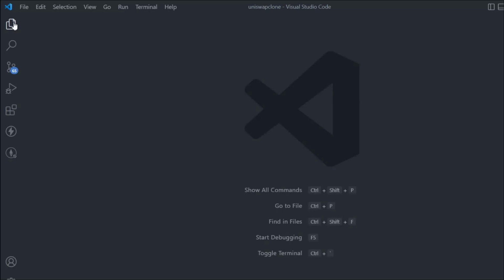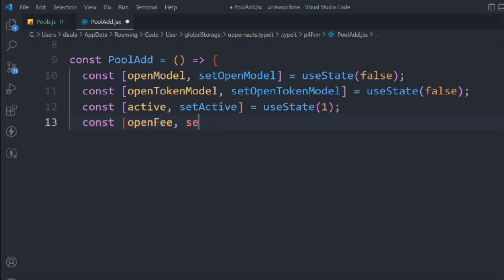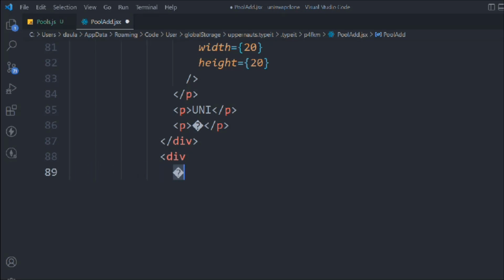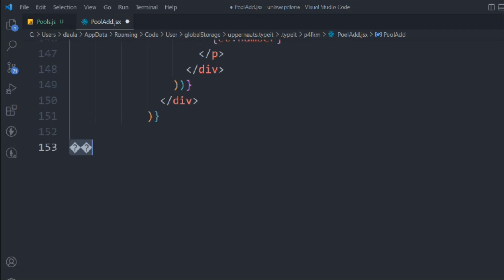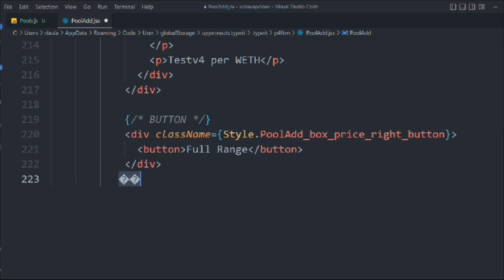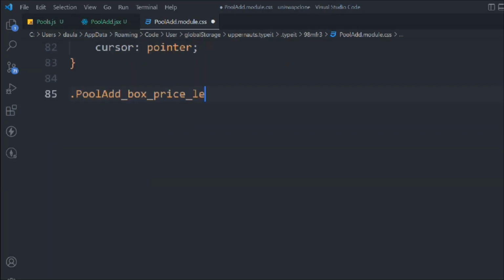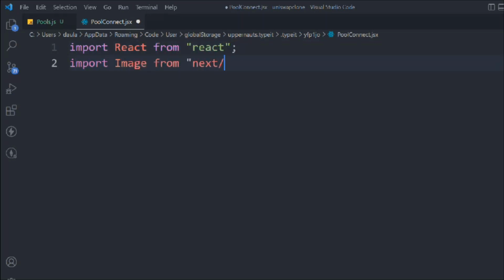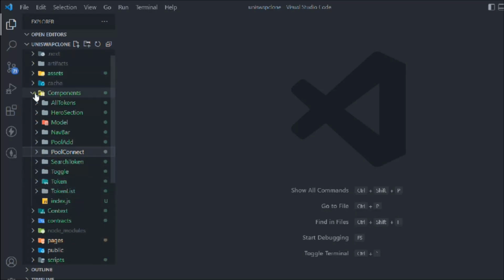Uniswap Pool Page | Build Best (Defi Project) Decentralized Exchange | Complete Next Js Project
Next Js Website Project - Uniswap Clone

Get Started with Next.js – The React Library Your Project Needs

The ultimate tool for any React developer to learn and improve their own projects is, without a doubt, Next.js.
Whether I'm building a static site with interactivity like a blog, or a highly dynamic, full-stack project like a social media app, I almost always reach for Next.

The first reason for you to use Next is, as the banner headline states, because it's a React framework.

Think of it as a "batteries-included" way to build your React applications, which gives you the simplicity of tools like Create React App, combined with a suite of other super powerful features.

Despite being a framework, Next.js keeps some of the React philosophy of being unopinionated. Next gives you features to improve your overall development experience but doesn't constrain the amount of options you can choose from.

Workout Video: